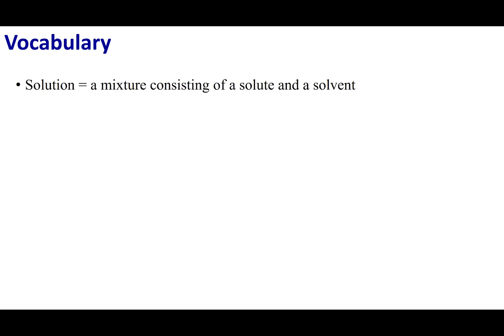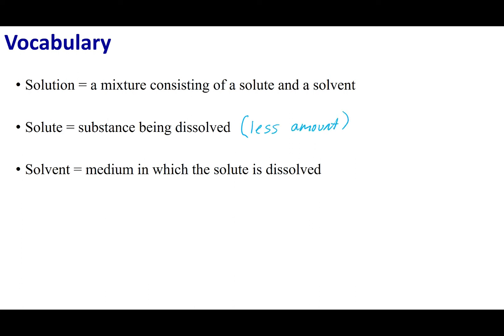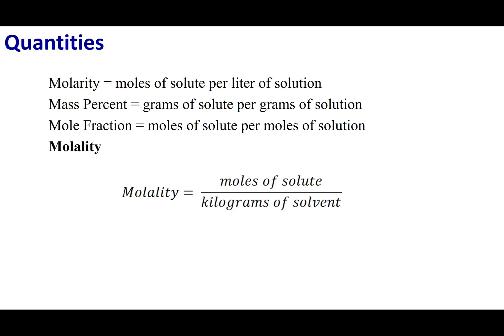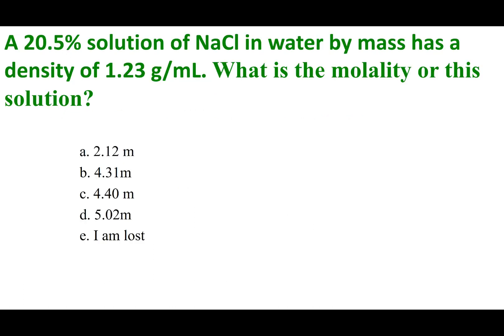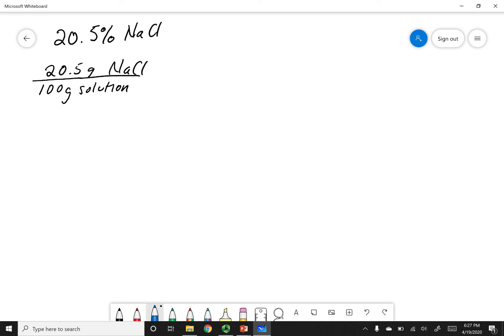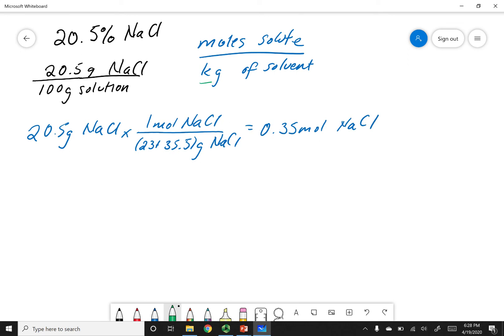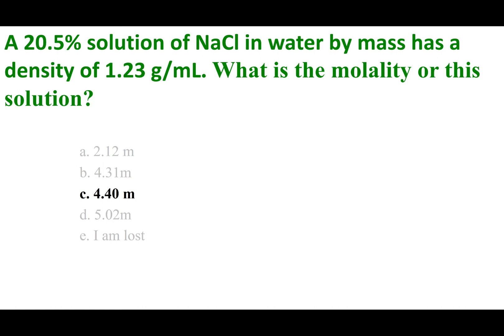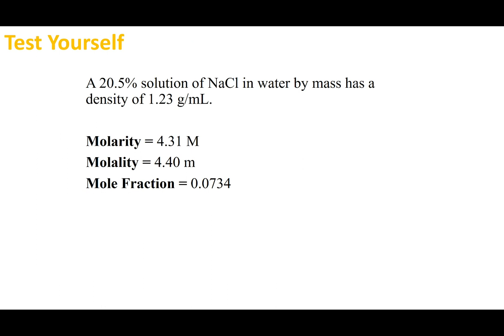Section 17.1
Topics:
Solution Vocabulary
Molality